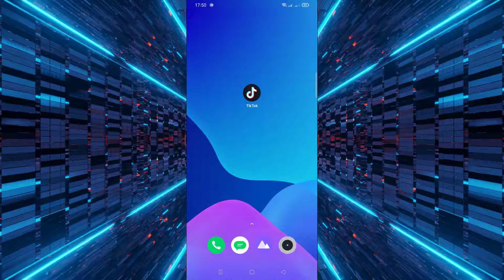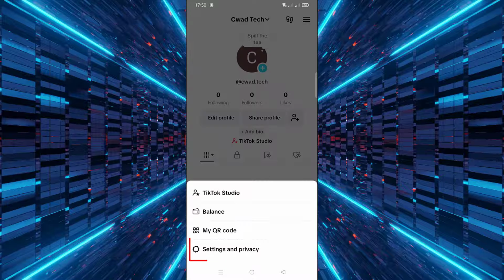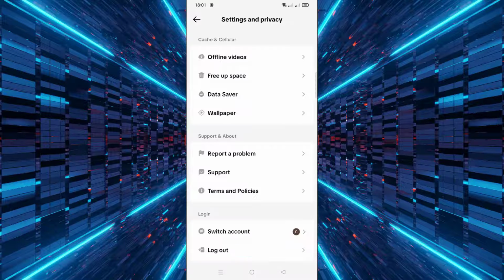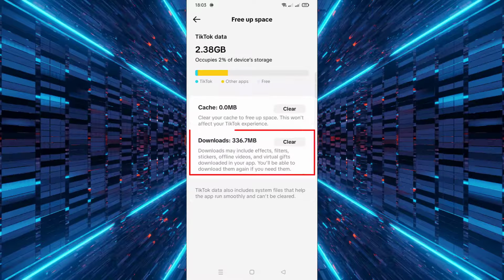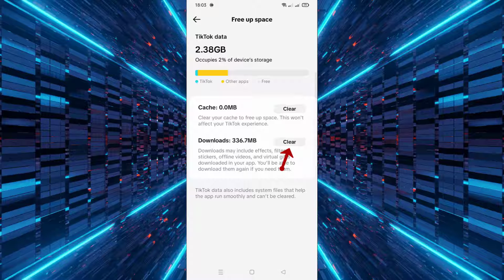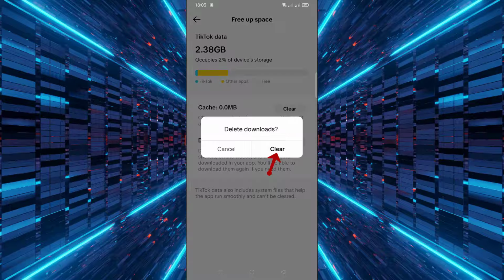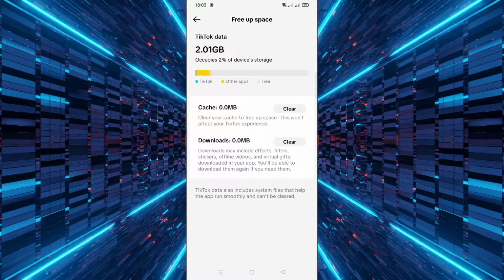How to Instantly Clear TikTok Downloads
📱 Learn how to manage your TikTok storage and clear downloads on Android easily.

🧠 Free up space in TikTok app without deleting your account or videos.

📥 TikTok downloads can take up space — clear them with this guide.

⚙️ Works perfectly for most Android mobile devices in 2025.

📲 Keep your phone running faster by managing TikTok cache and data.

🚀 Optimize your TikTok app performance in just a few simple taps.

💡 Watch now and learn how to maintain a clean and fast TikTok app.